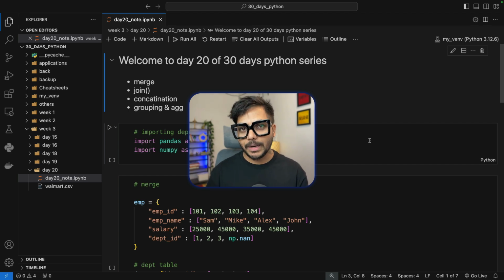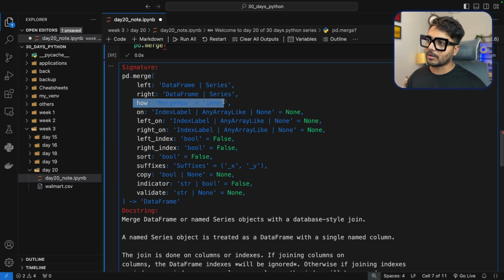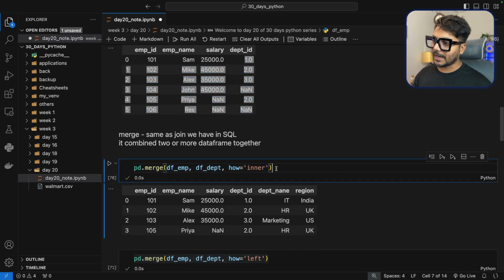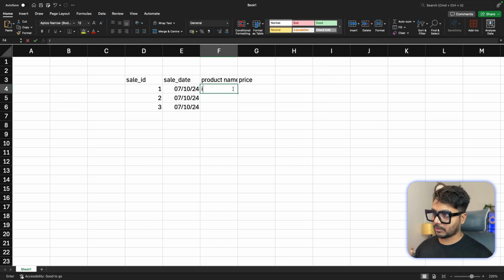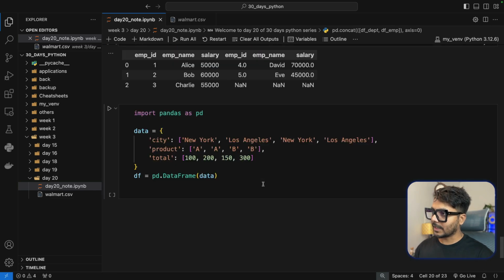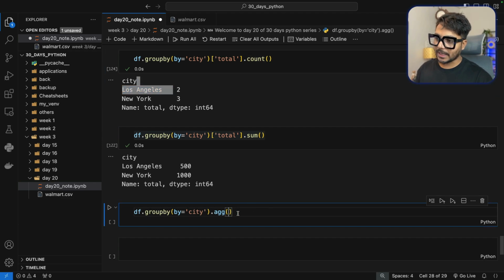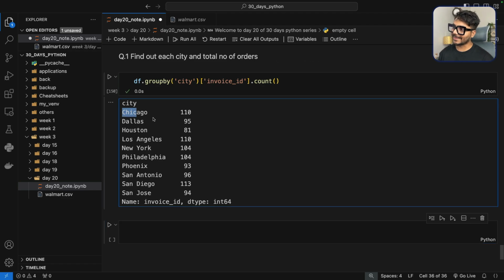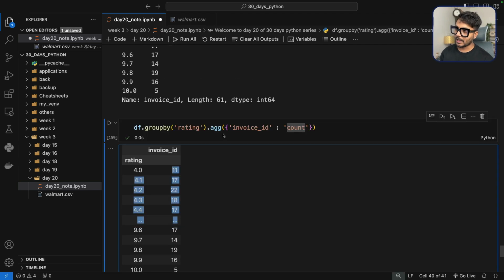Python for Data Engineers & Data Analysts | Pandas Advanced Data Analysis series python #20/30